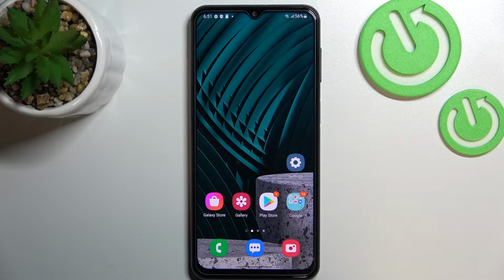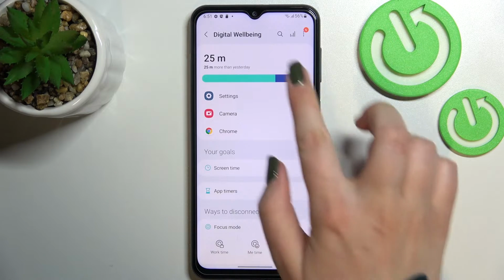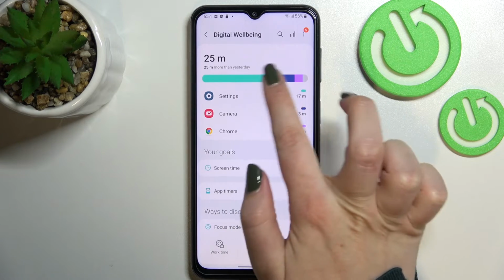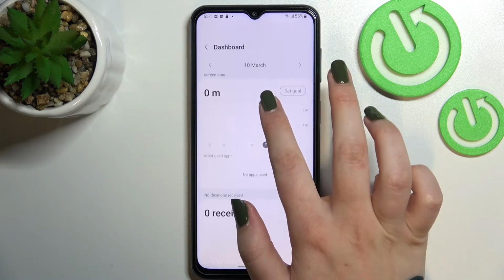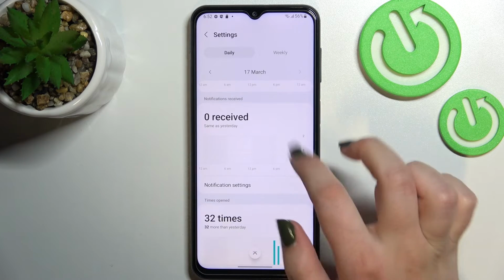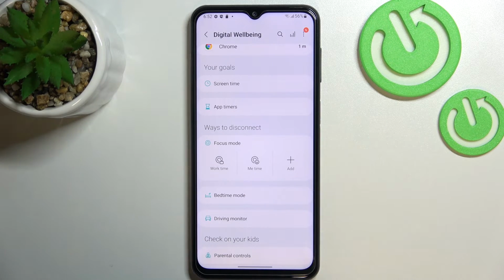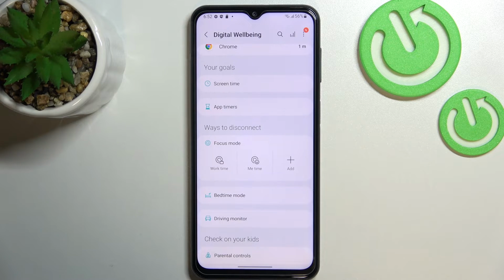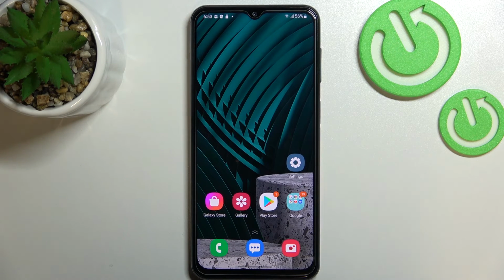How to Check Total Screen Time in SAMSUNG Galaxy M23 – Check Screen Data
If you’d like to check total screen time in your SAMSUNG Galaxy M23, then here we are coming to show you! In this tutorial we would like to show you how easily you can check the s=time which you’ve spent on the screen. You’ll e able to also check how many times you’ve unlocked your device or how many notifications you’ve received. So let’s follow all shown steps and successfully check total screen timeout.